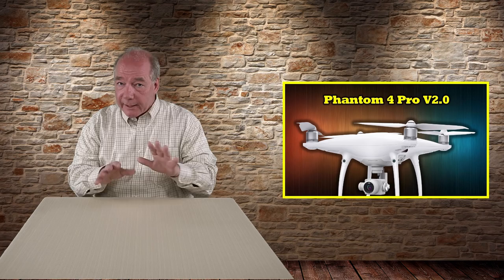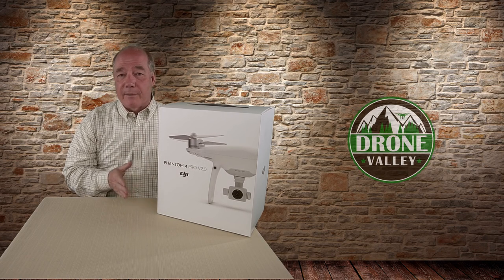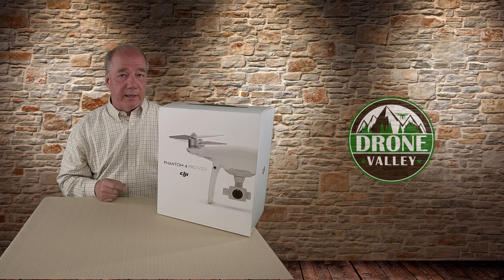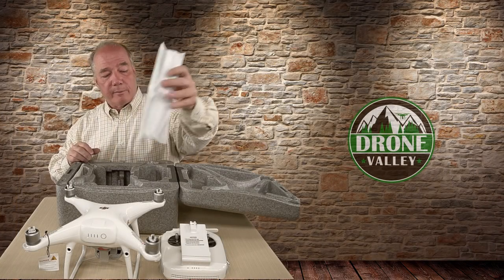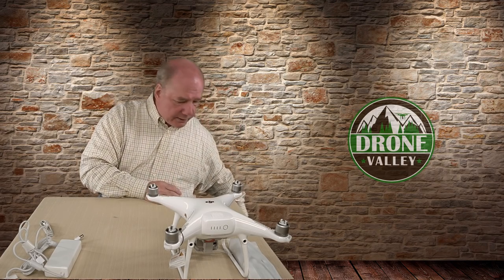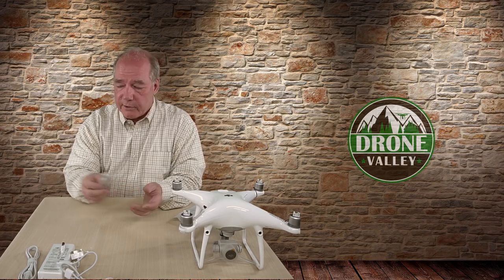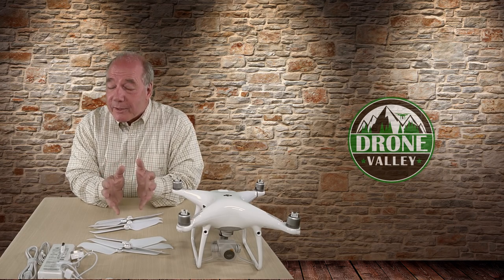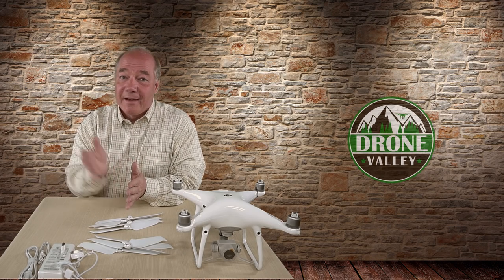It's Here! - Phantom 4 Pro V2.0 Hands-on and Overview!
DJI just released their latest prosumer drone, the Phantom 4 Pro V2.0. In this clip I give you an overview of the new quad and explain the three important upgrades to the original Phantom 4 Pro. Rick

Phantom 4 Pro V1.0 (Amazon)